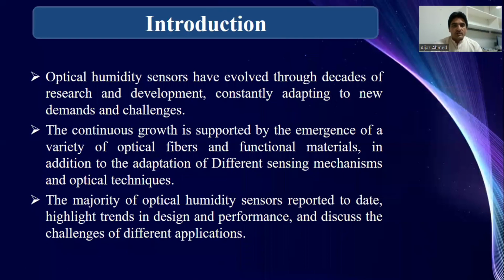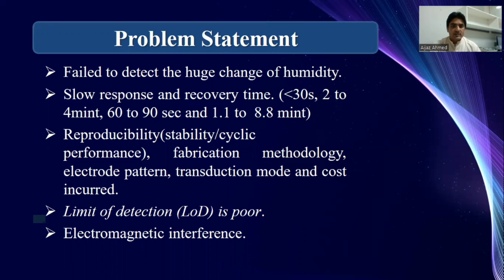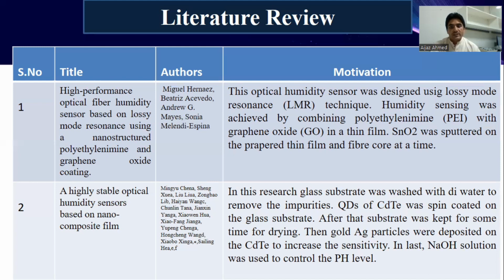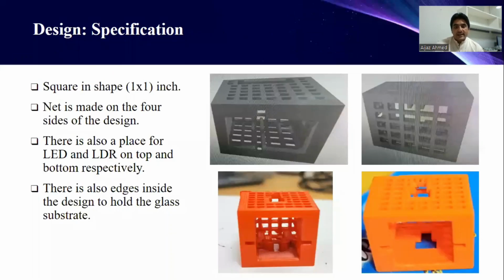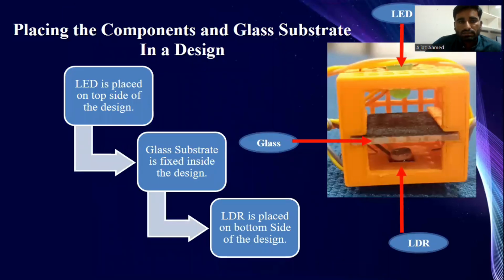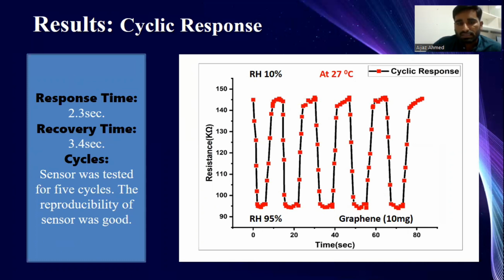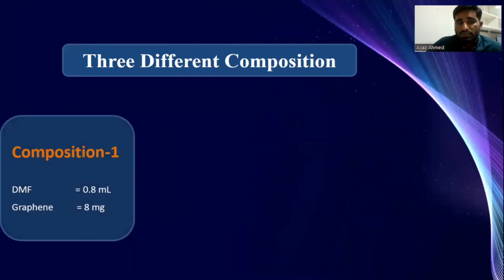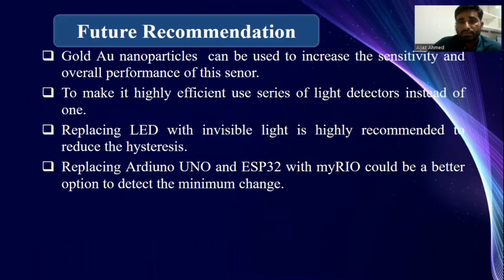A Robust Ultra-Sensitive Optical Humidity Sensor For Environmental Monitoring